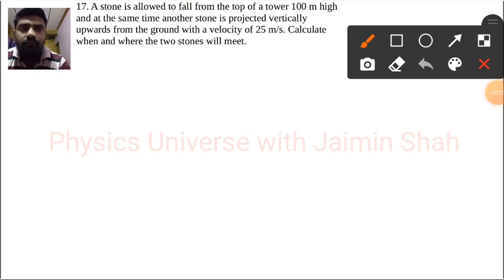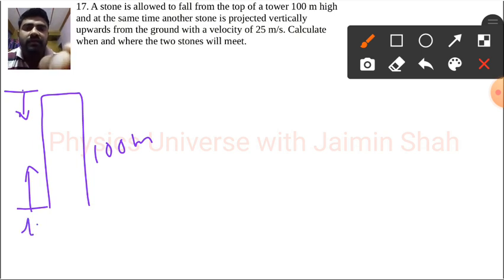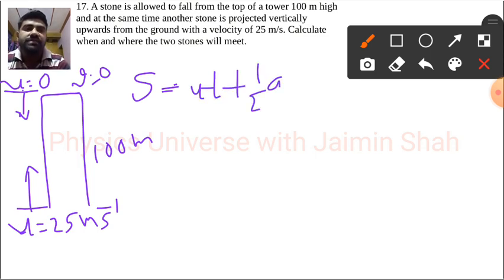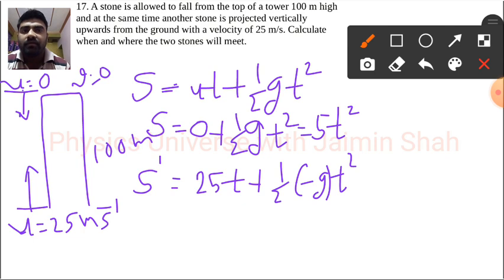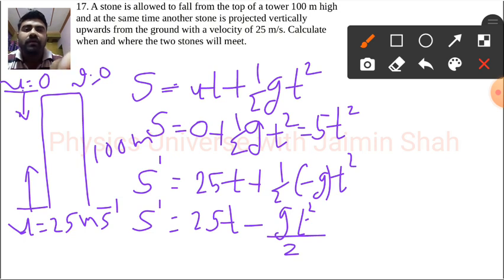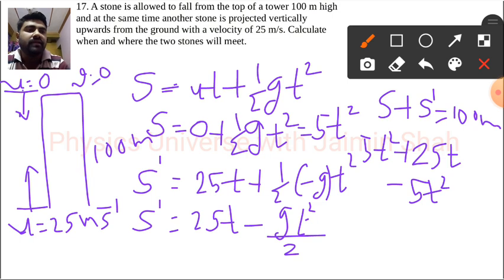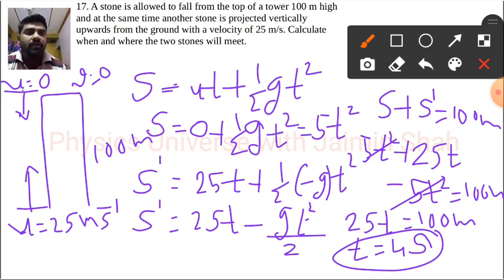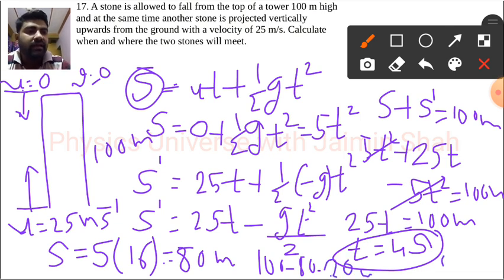NCERT Science class 9 chapter 10 EXERCISE 17